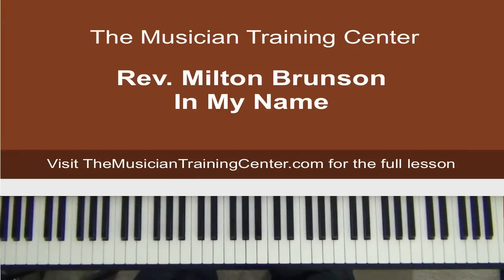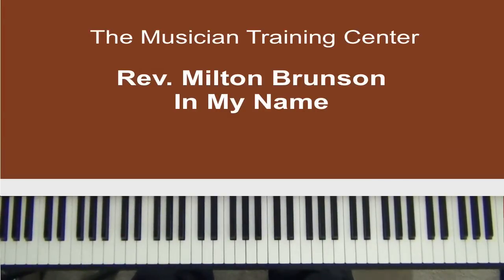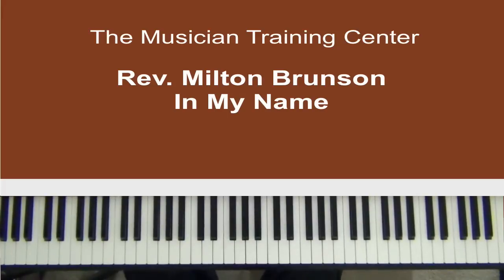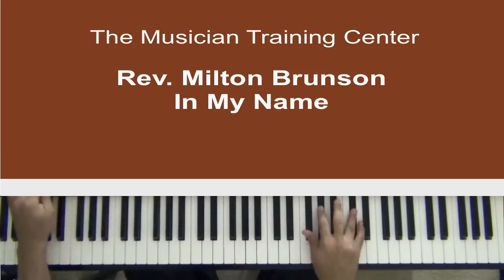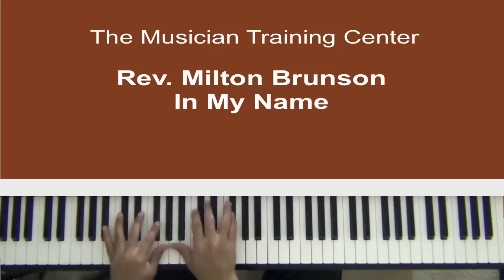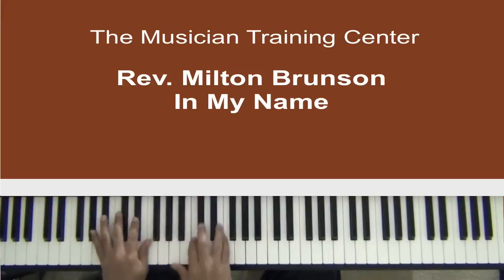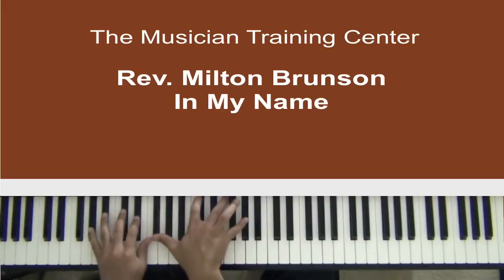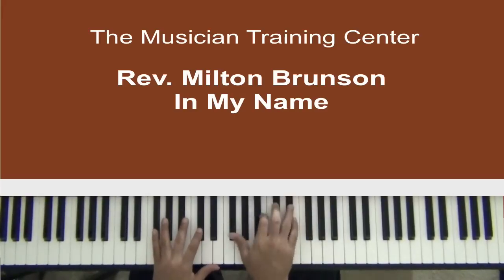How To Play "In My Name" by Rev. Milton Brunson